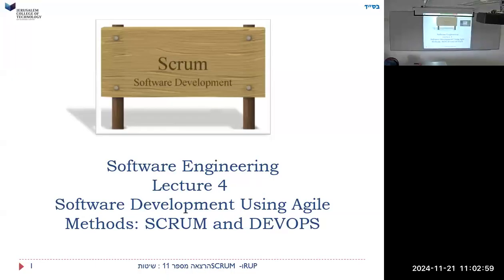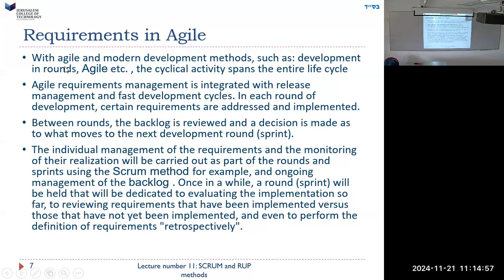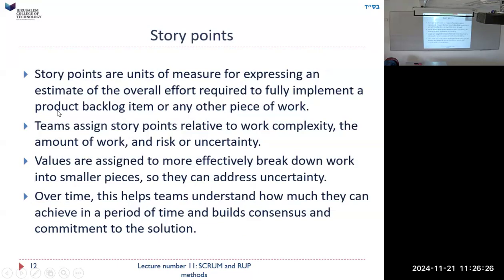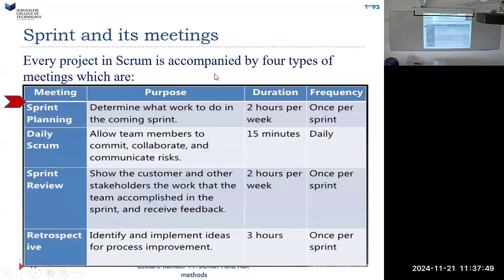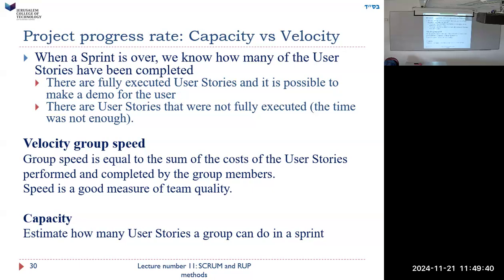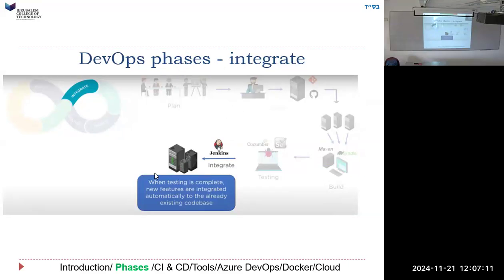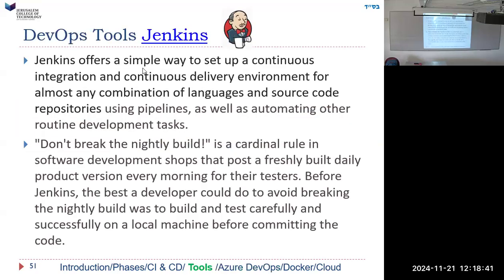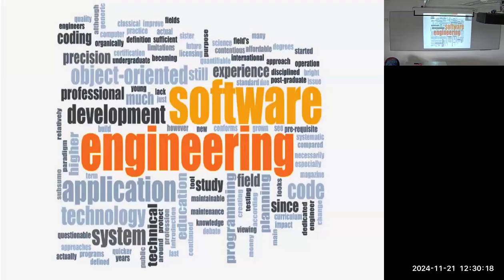Software Engineering Lecture 4 : Scrum